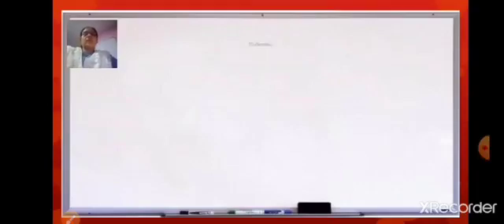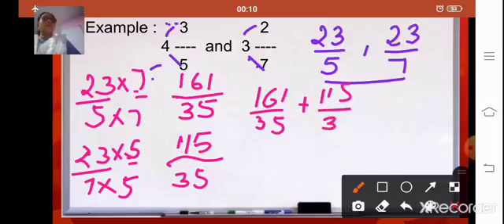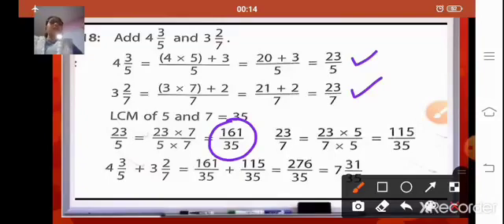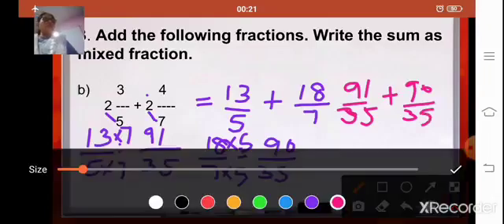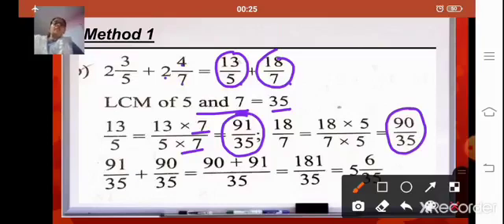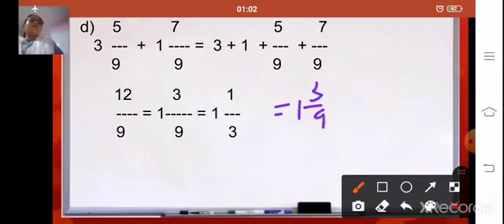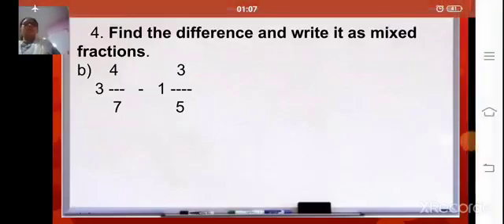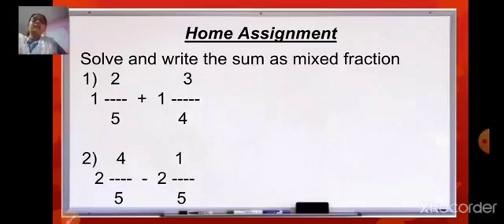class5 maths ch4 fractions additionandsubtraction part9